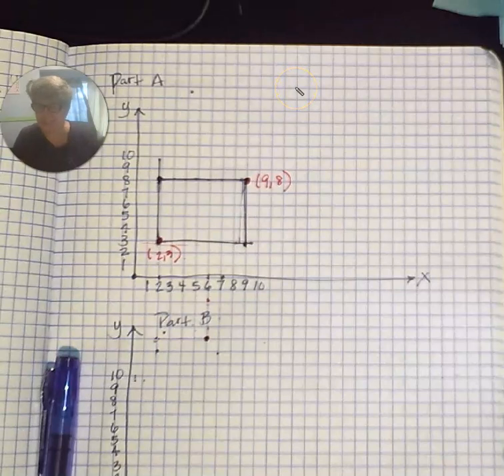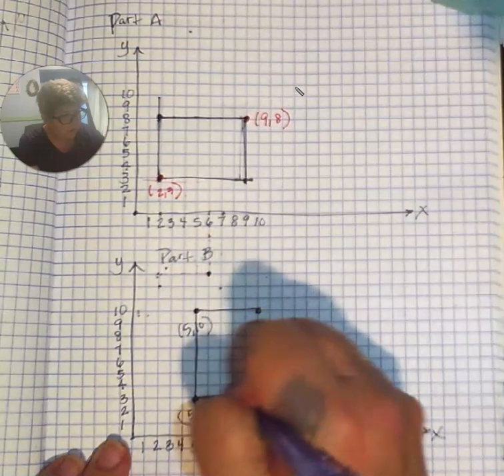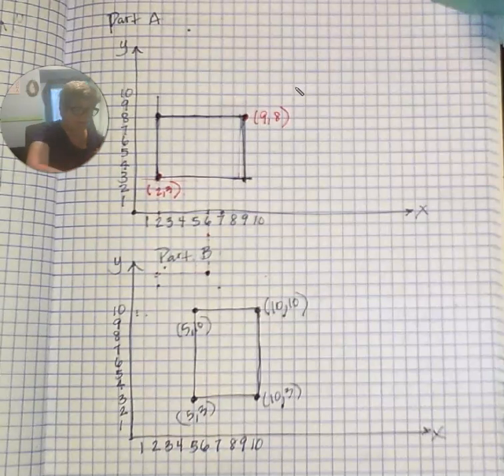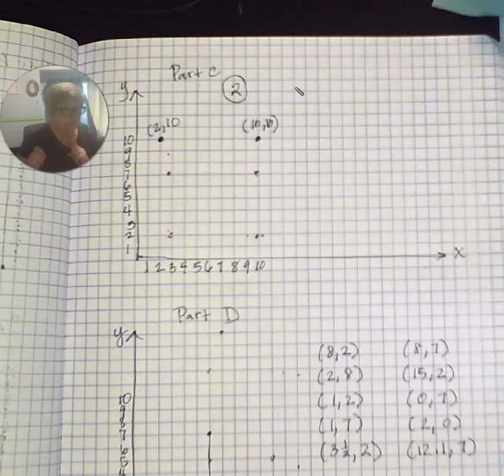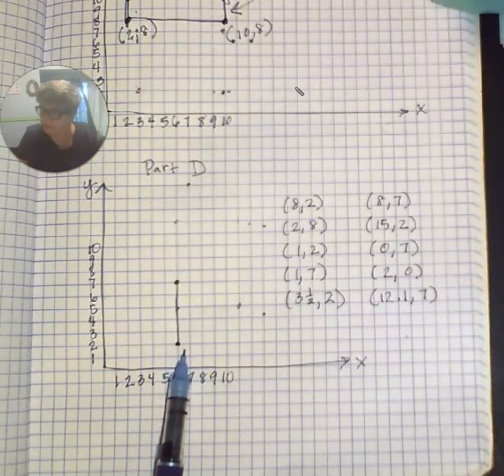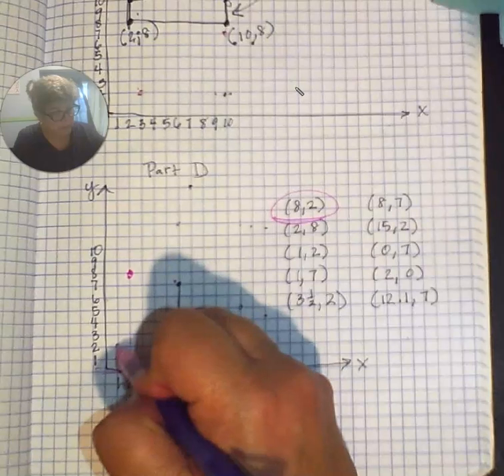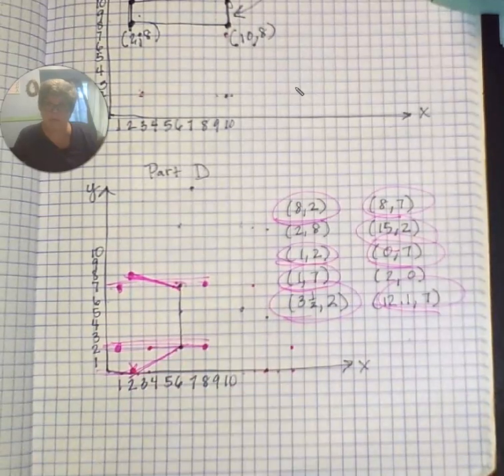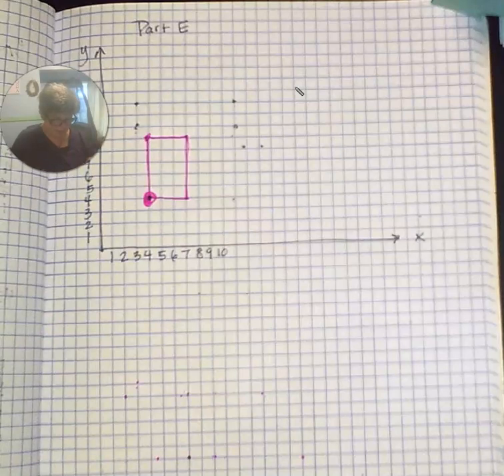Module 6, Lesson 14, Video 2 (2 of 2)